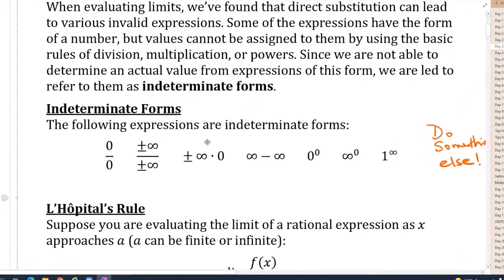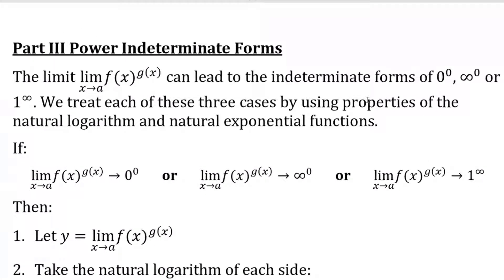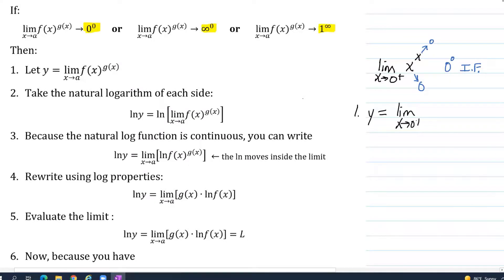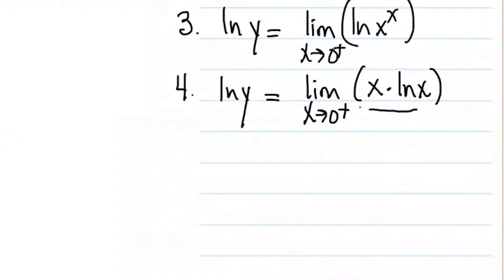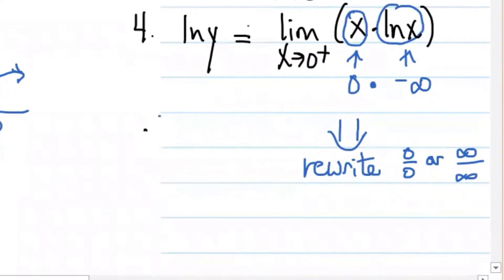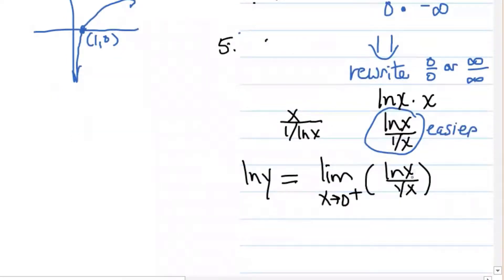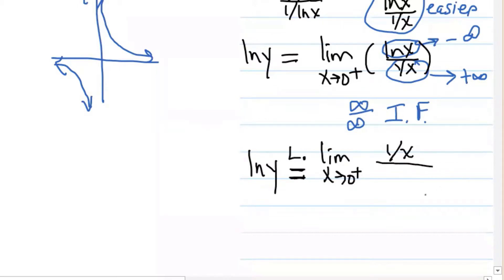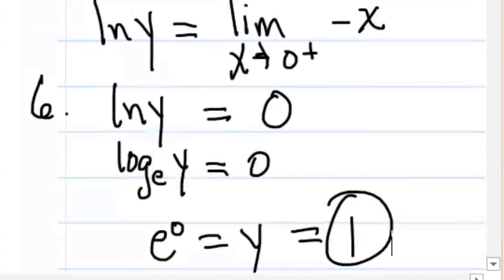L'Hopital's Rule: Limits of Power Indeterminate Forms, 0^0, infinity^0, and 1^infinity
In this video, we continue discussing limits with indeterminate forms and how to apply L'Hopital's rule to them.  In this case we are looking at the 6 step process used to solve limits of the form 0^0, infinity^0, and 1^infinity. The example solved is the limit as x approaches 0 from the right of x^x.